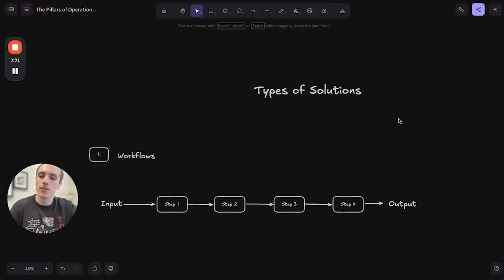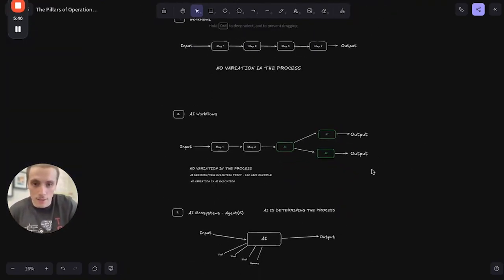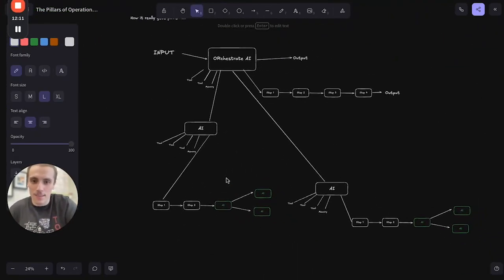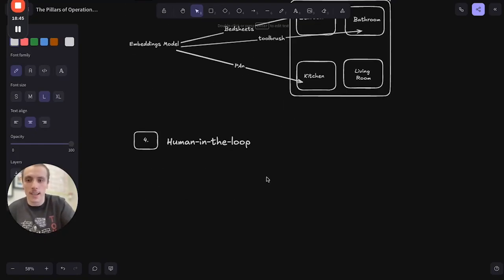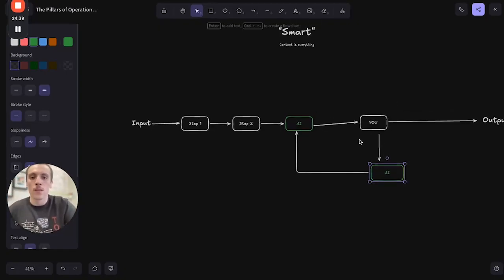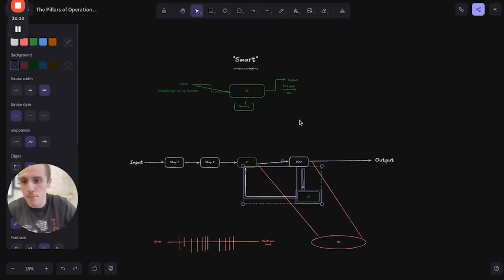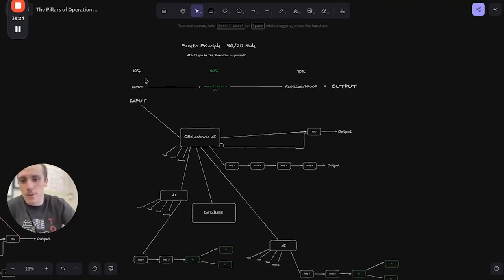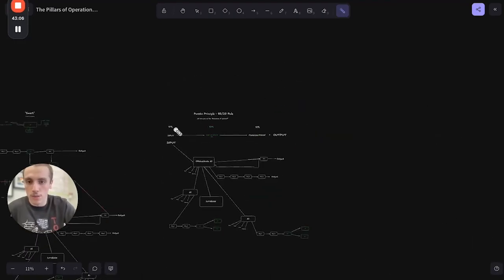The 4 Pillars of AI That Will Make You Dangerous in 2026 (Applying the Pareto Principle To AI)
🔗 QUICK LINKS 🔗

I broke down everything I have learned about AI use into four pillars. This is the framework I wish I had when I started. By the end of this video, you will understand how to start using AI, what is actually possible with modern technology, and how to position yourself to win regardless of what new tools or updates are to come.

From my experiences, these are the mental models that will separate the people who use AI effectively and win from those who get left behind.

The biggest takeaway: AI should never replace what you do. It should let you become the executive of your own role. You do the first 10 percent and the last 10 percent. AI handles the 80 percent in between. That is how you 10x your output without losing control.

⏱️ CHAPTERS
0:00 What this video will teach you
0:41 Overview of the four pillars
1:49 Pillar 1: Types of solutions
2:00 Generic workflows explained
2:47 AI workflows explained
5:43 AI ecosystems and agentic workflows
9:52 Pillar 2: Key components
10:06 Tools and MCPs
11:37 Memory and context
12:47 Knowledge bases and databases
15:36 Vector databases and embeddings (the house analogy)
20:23 Human in the loop and why it matters
25:55 Pillar 3: What "smart" actually means
28:23 Machine learning and self improvement
35:44 Pillar 4: The 80/20 rule (most important)
39:59 Critical thinking in the age of AI
42:37 Full recap and summary
44:54 How to stay ahead no matter what happens

🔧 CONCEPTS COVERED
Workflows (generic, AI, and agentic)
Tools and MCPs
Memory and context windows
Vector databases and embeddings
Human in the loop systems
Machine learning and self training
The 80/20 rule for AI adoption